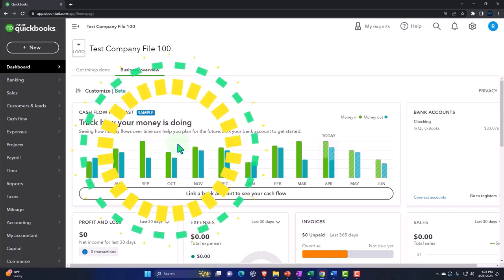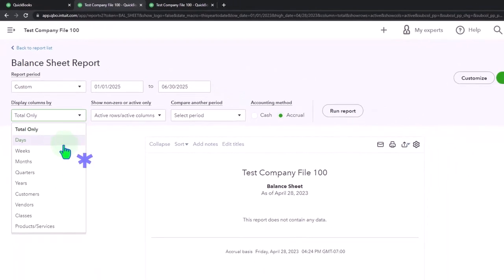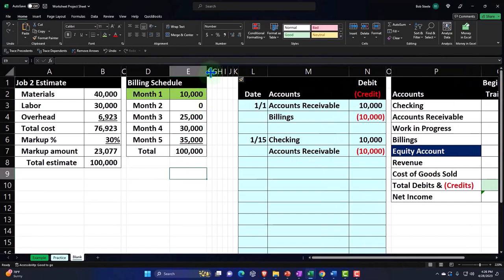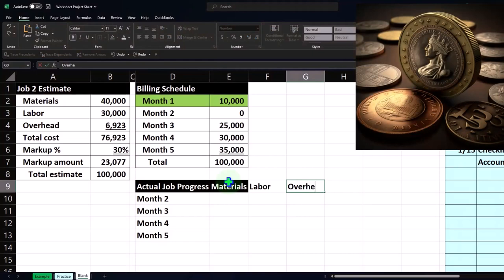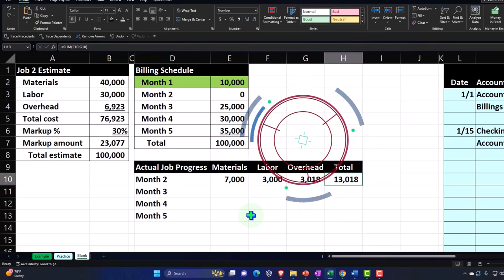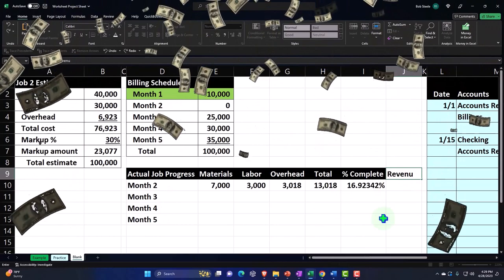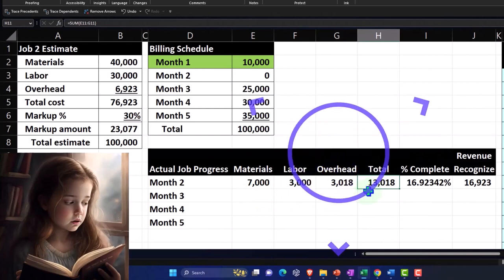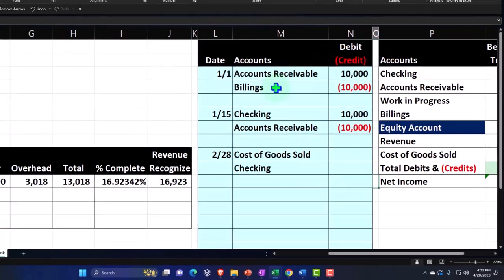Record Actual Costs Month 2 Example Part 1 QuickBooks Online